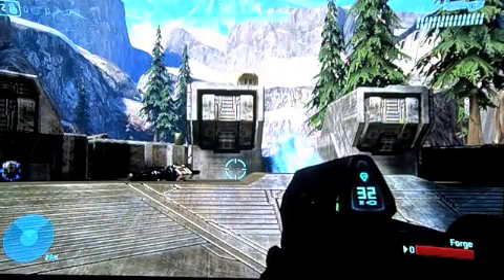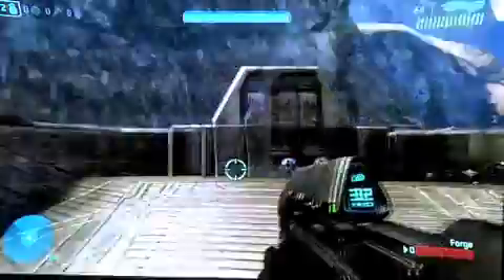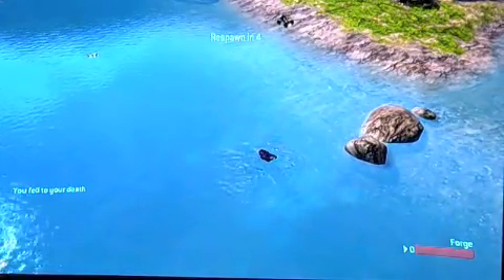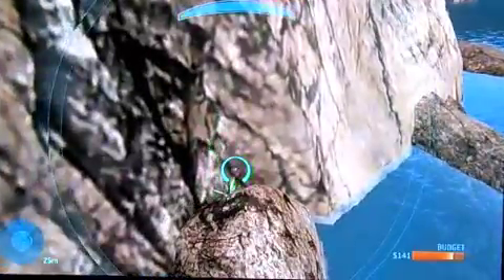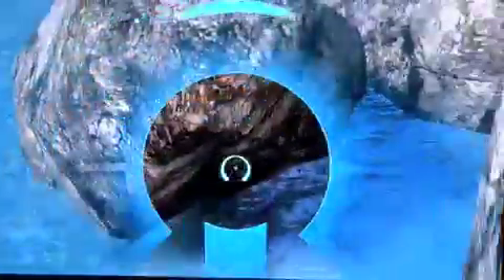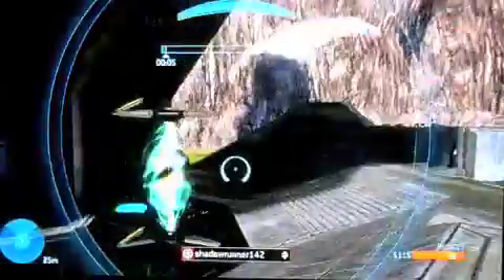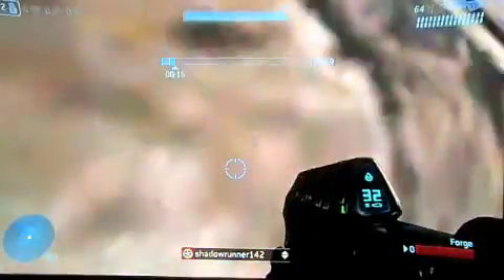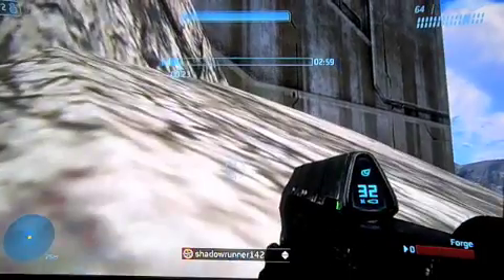out of vallhala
i show you around the map of valhalla and how to get out of valhalla. NOTE THIS WILL TAKE A COUPLE OF TRIES it took me at least 25 the first time i did this Turn up volume high when the music stops and at the beginning.